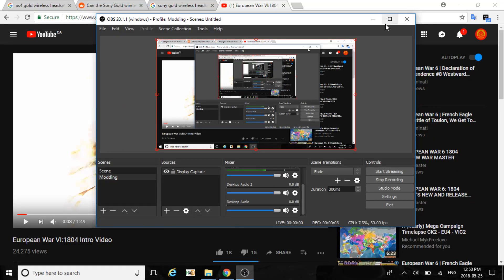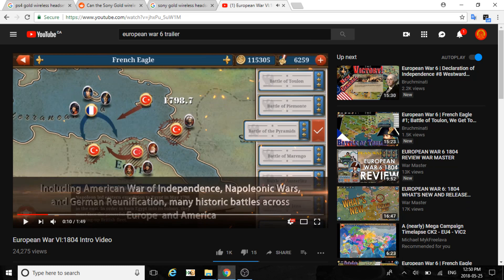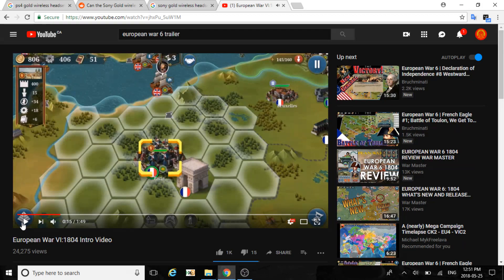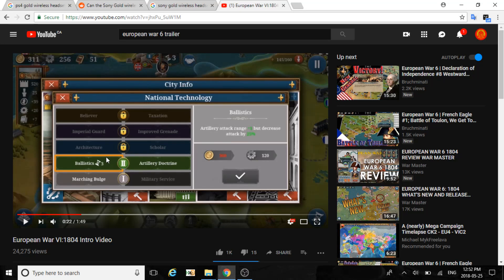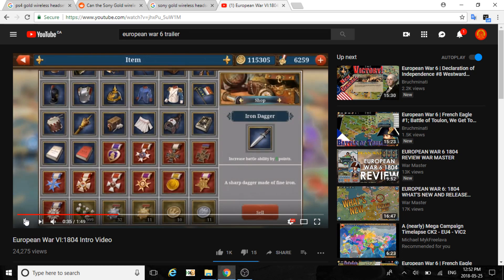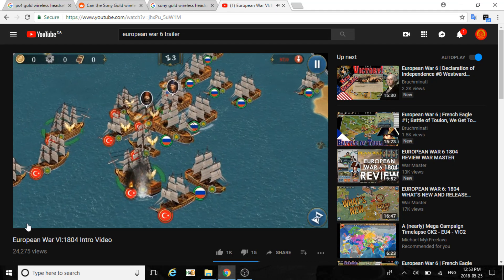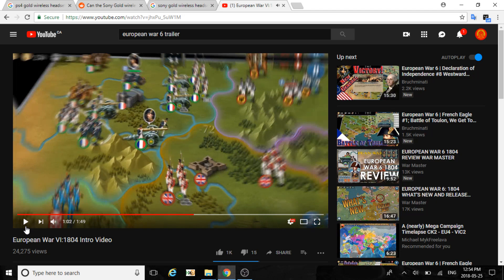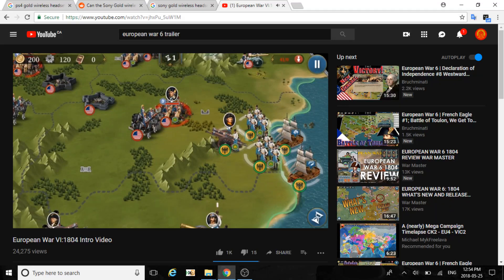EW6 Intro Review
Here the European War 6 intro review

Description
After the end of the American War of Independence, the French Revolution
broke out in Europe in 1789. The world is about to change!
Napoleon, Duke of Wellington, Nelson, Blucher, Kutuzov, Washington, Davout
and other military geniuses will become protagonists in changing this world.

【CAMPAIGN】

*** More than 90 famous battles in 10 chapters
『Declaration of Independence』 『Dominion of Canada』『French Eagle』『Holy Roman Empire』『Overlord in Eastern Europe』
『Ottoman Empire』『British Empire』『Liberation of South America』『The Birth of the Empire』『Roman Unification』
*** Choose your generals and promote their ranks and titles
*** Train the special units, such as the old guards, highlanders, death's head hussars, etc.
*** Build a palace and get the princess of each country
*** Train your army and improve their skills

【CONQUEST】

*** Build military facilities and train the units
*** Develop cities to increase income, upgrade the national technology
*** Build a military academy to study various military tactics
*** Historical events will affect the situation on the battlefield
*** Building wonders will bring various advantages to the entire country
*** The diplomatic system can allow allies to join the war as soon as possible, or delay the enemy’s declaration of war on us
Declare war on any country or assist allies at any time
*** Choose strong or weak countries to challenge different difficulties
Win with less time to get higher scores, rank with other players in Game Center
If you reach 『A』you can get a special reward, and when you reach 『S』, you can unlock hidden content

【CHALLENGE】

*** Win the victory within the specified conditions, which will test your commanding skills
*** Complete the battles of famous generals to unlock and get them
*** Use the general's specific abilities to complete missions around the world

【MULTIPLAYER】

*** Players can battle each other by using Wi-Fi or Bluetooth

【Features】

*** Cloud archives support users to change their devices without losing archives
*** Using a new engine to improve the game graphics
*** 160 portraits of generals were redrawn and introductions were added
*** 90 historical battles in 45 countries, including the Battle of Saratoga, Battle of Austerlitz, etc.
*** More than 200 units from different countries and various styles of buildings
*** 39 technology and more than 120 items
*** Support Wi-Fi Battle
*** Conquest mode supports ranking on Game Center